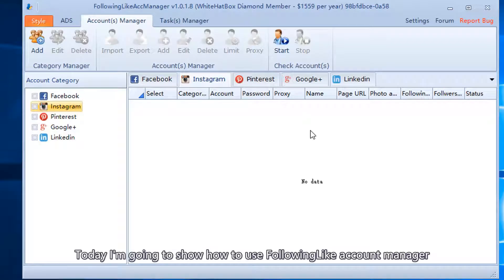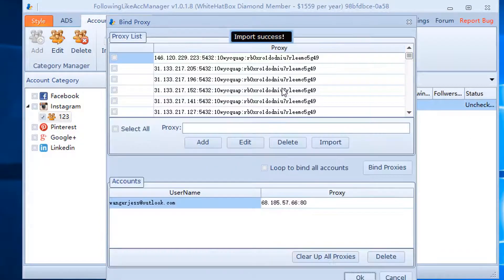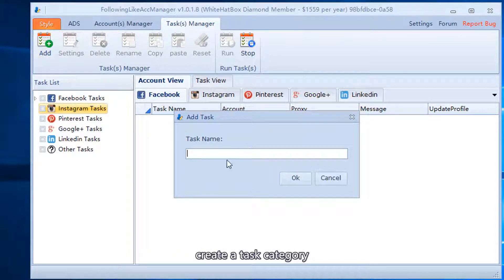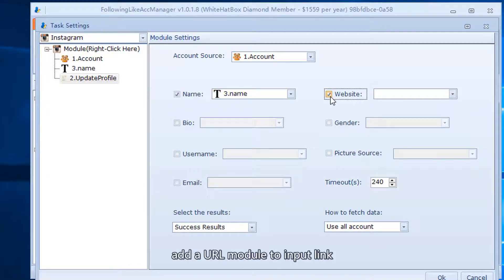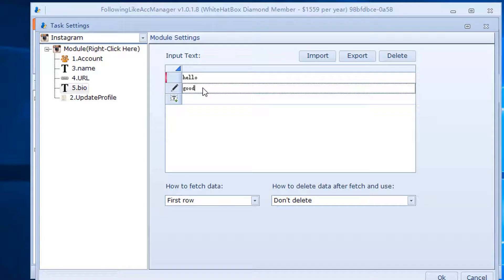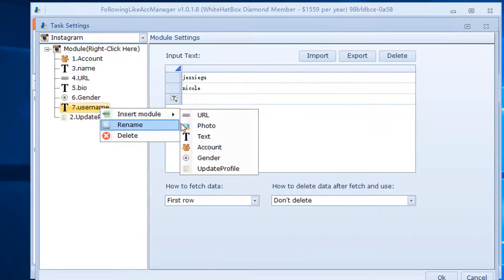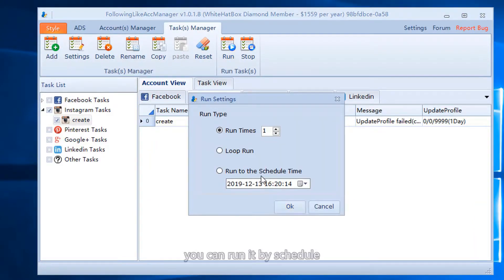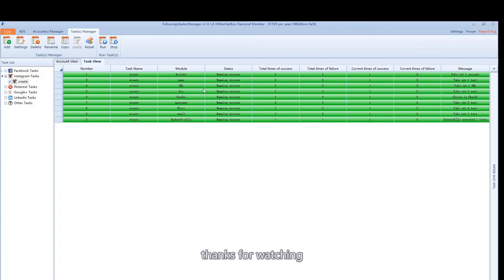FollowingLike Account Manager---Update multiple Instagram profile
---Manage Multiple Instagram account